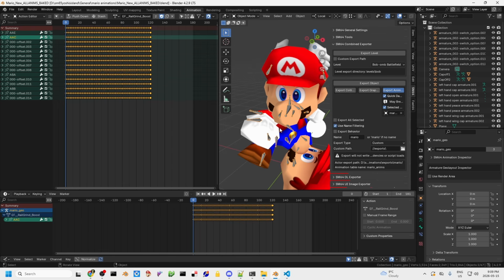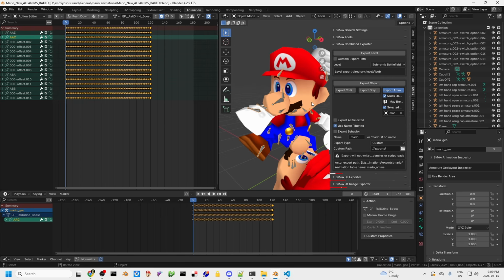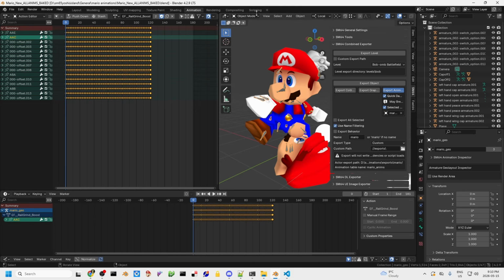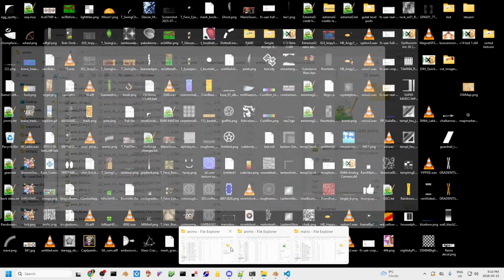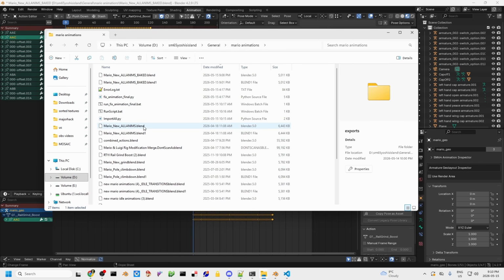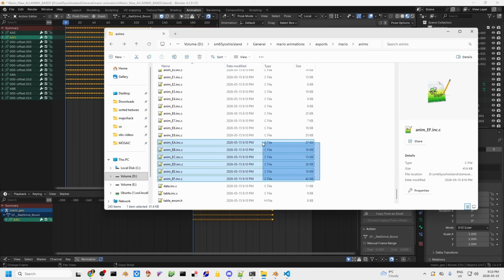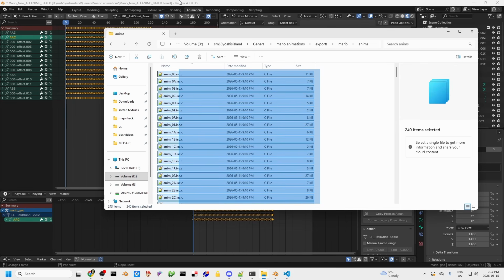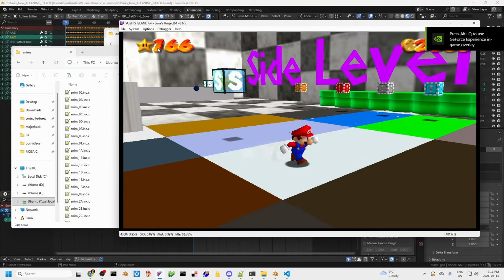New Mario rig (saves 0.25mb of ROM and 100 microseconds)